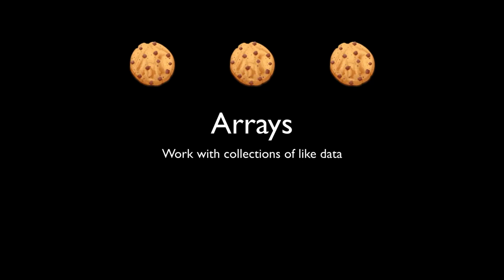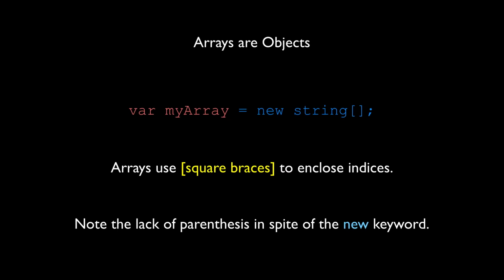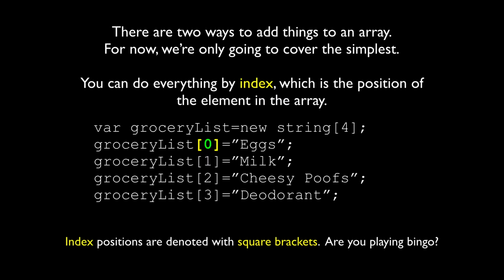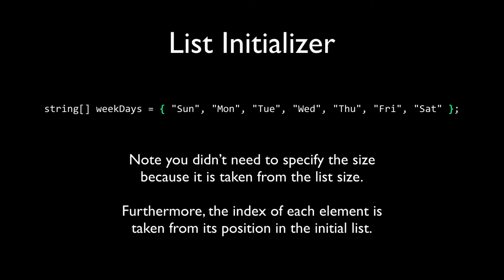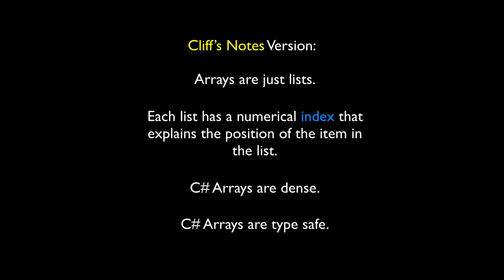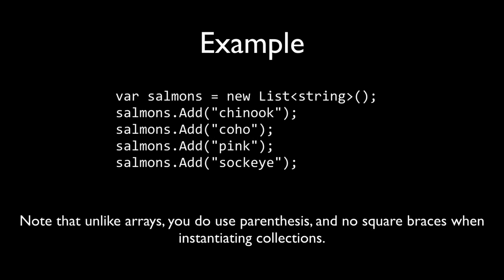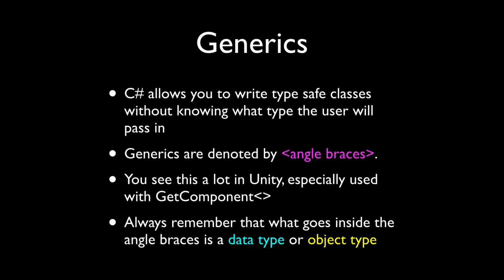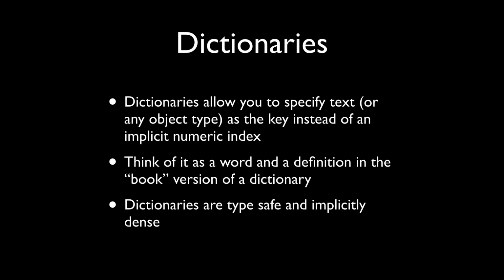Richland College Unity ONE: Arrays & Collections